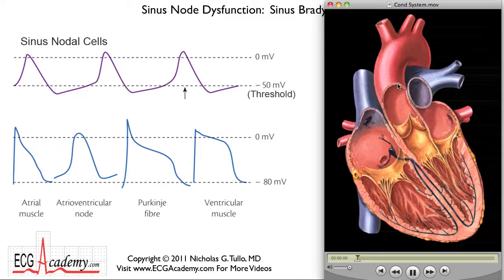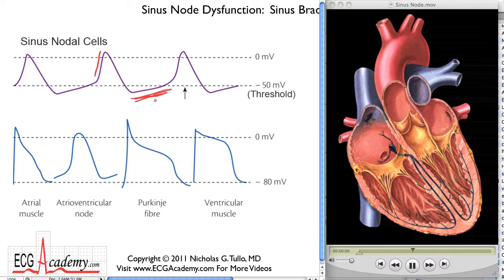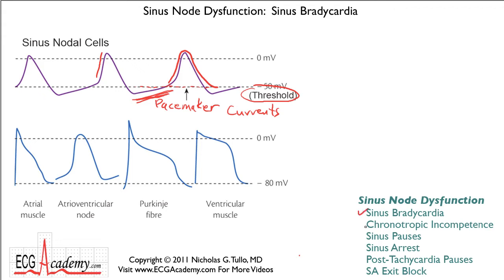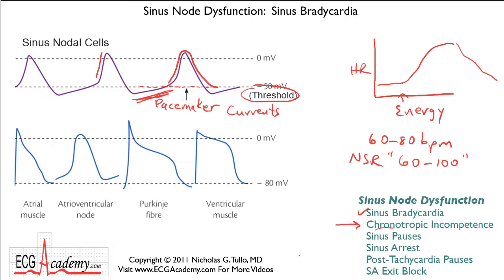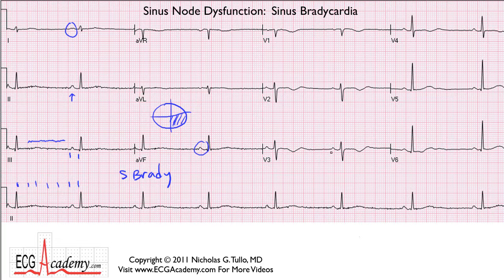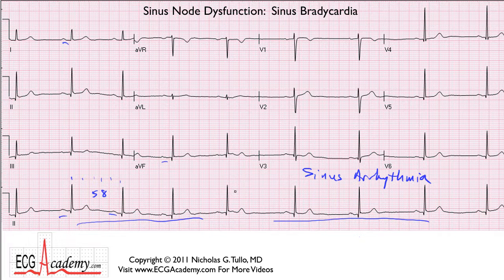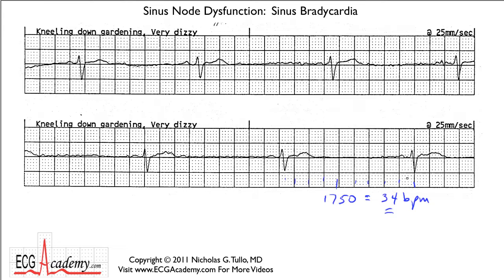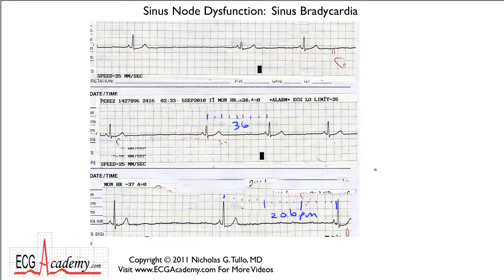8-1:Sinus Node Dysfunction